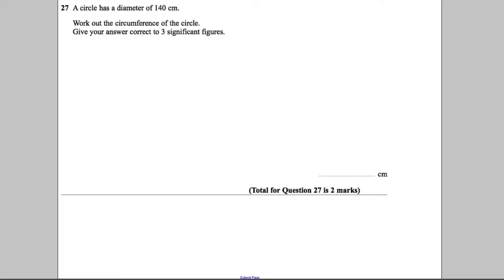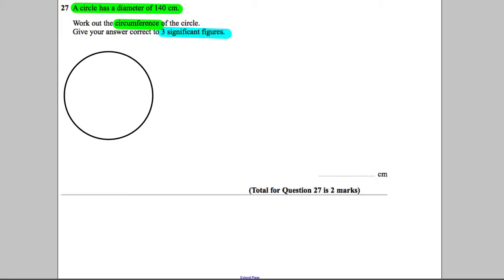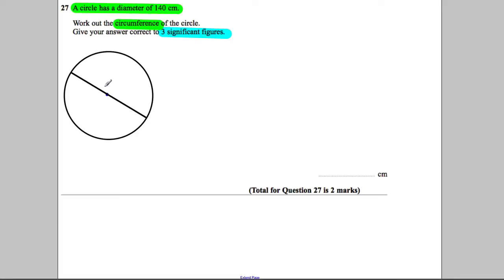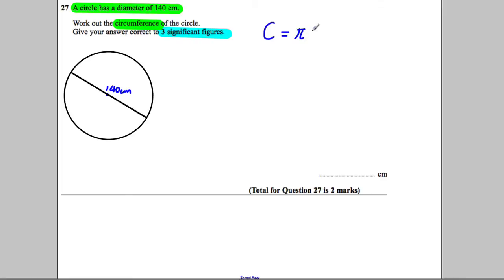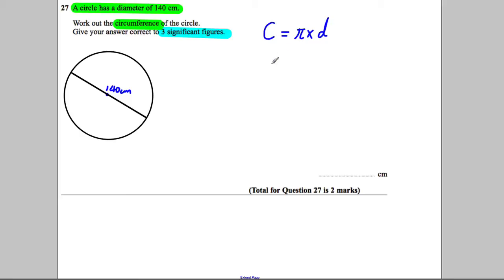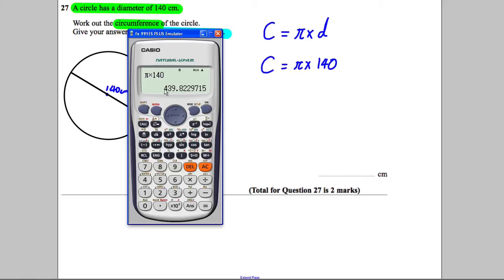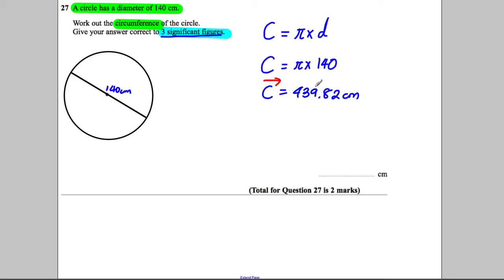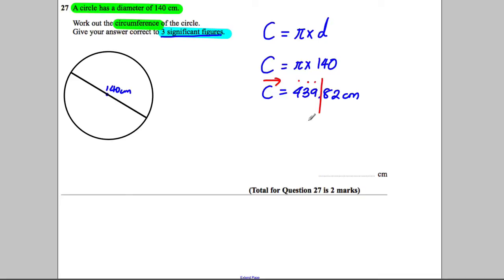Q27 Paper 2F Nov 2013 GCSE Maths EDEXCEL